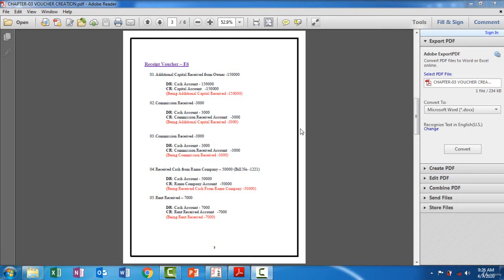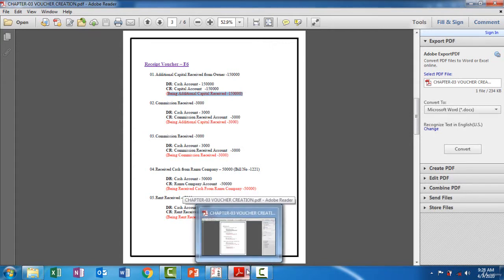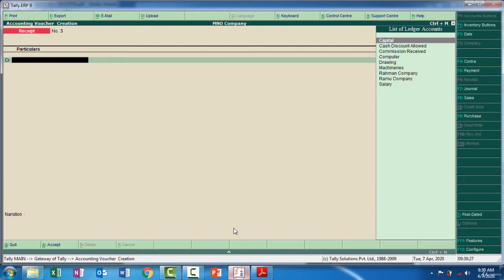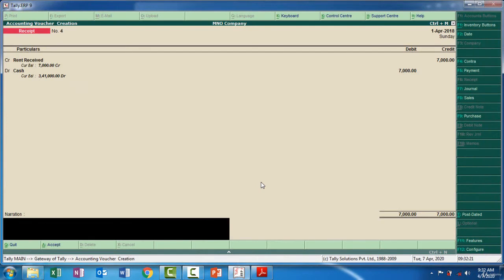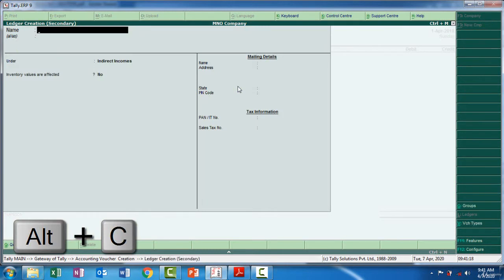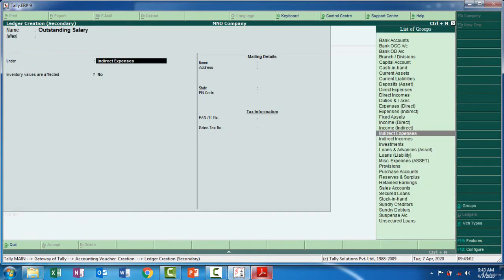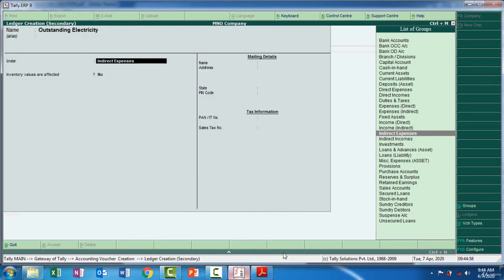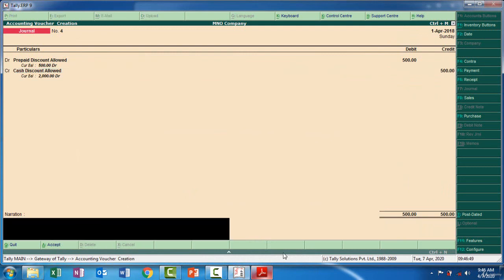12 VOUCHERS WITH TRANSACTIONS (PART 02 RECEIPT & JOURNAL VOUCHERS)